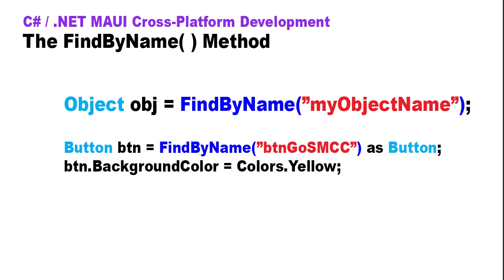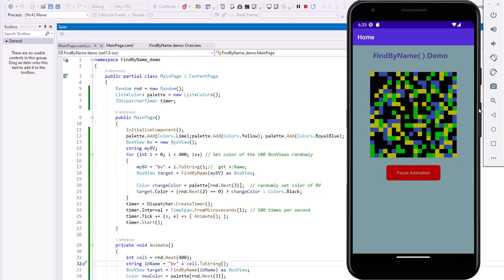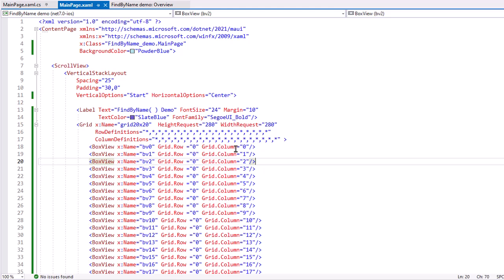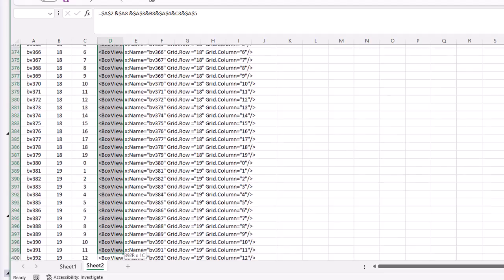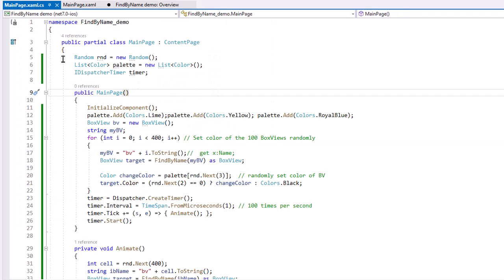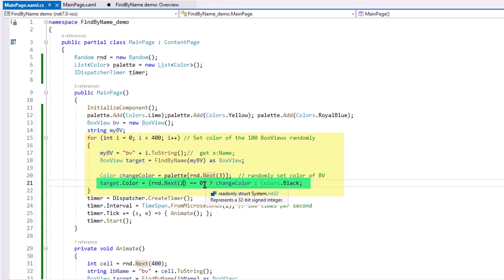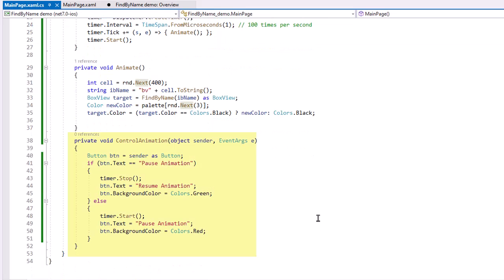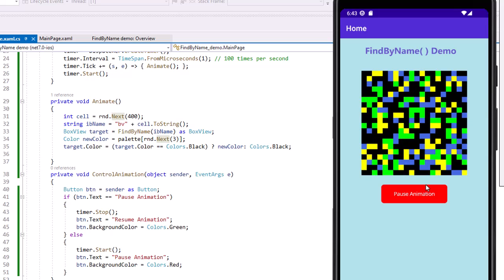.NET MAUI 03N - FindByName( ) Demo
The FindByName( ) method returns a MAUI object when passed the extension name of the object as a string. This is handy for efficiently looking for an object amongst many. In this demo, the professor demonstrates an animation of randomly choosing from among 400 BoxViews to change colors of an object. He also shows how he uses formulated Excel to write repetitive XAML code.